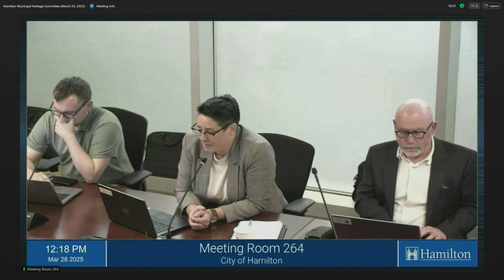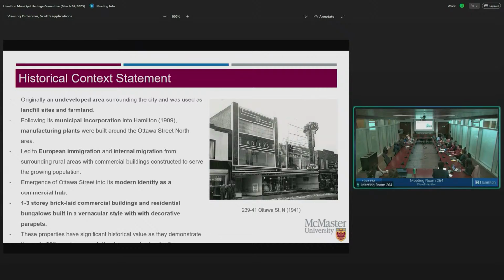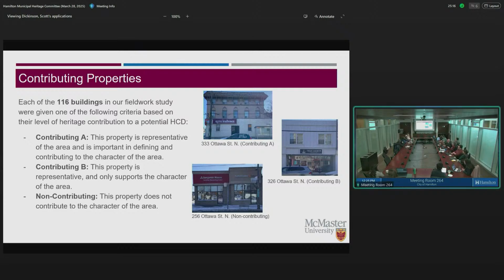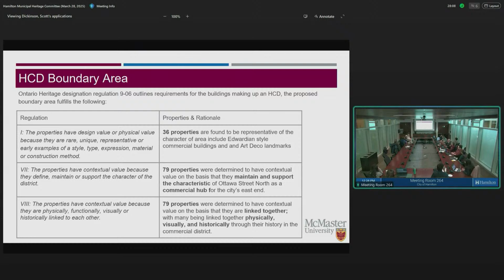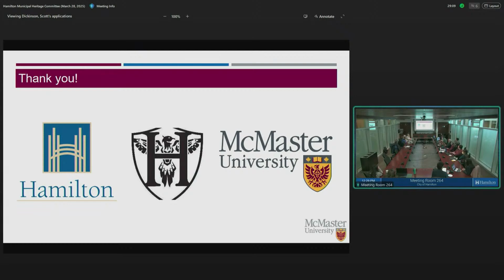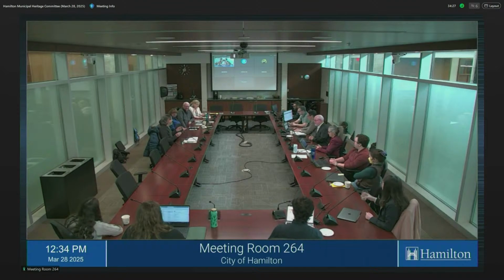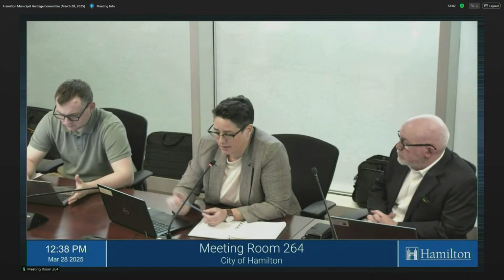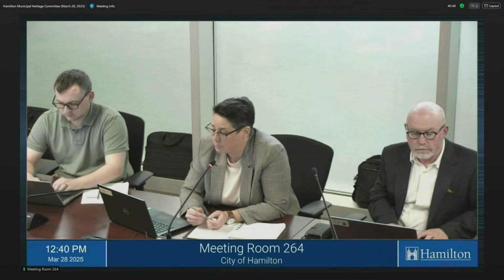Hamilton Municipal Heritage Committee - March 28, 2025